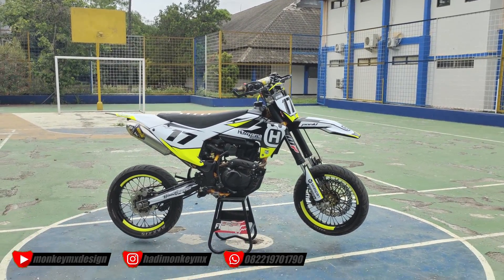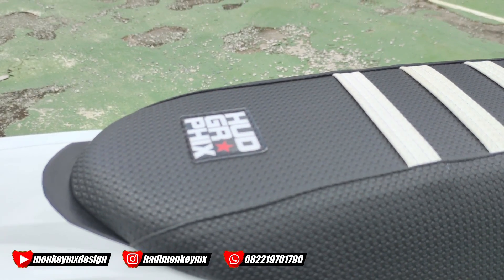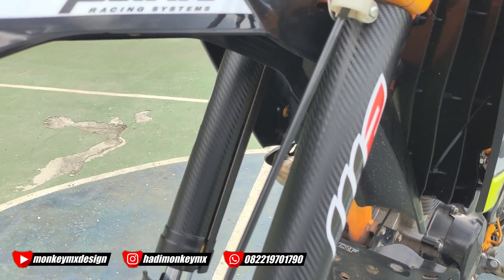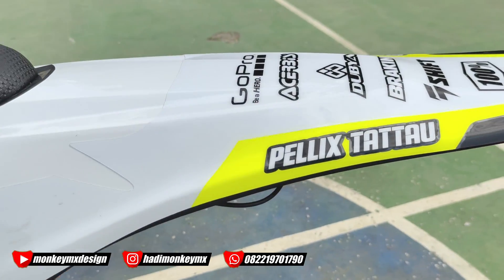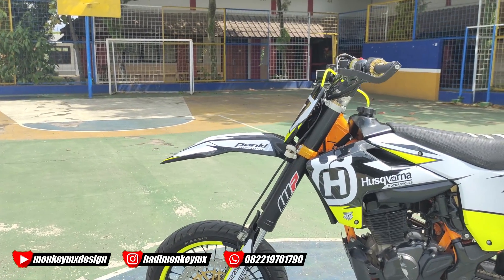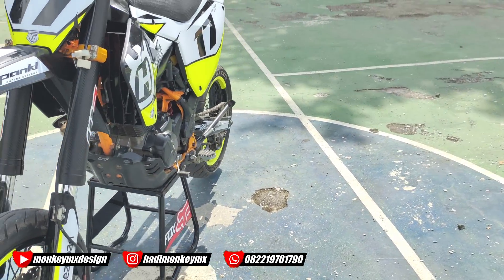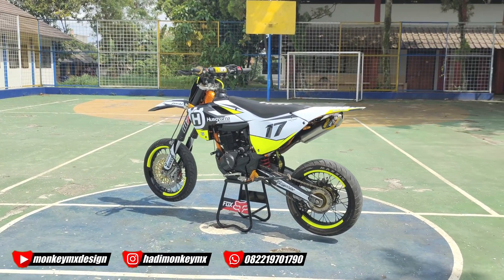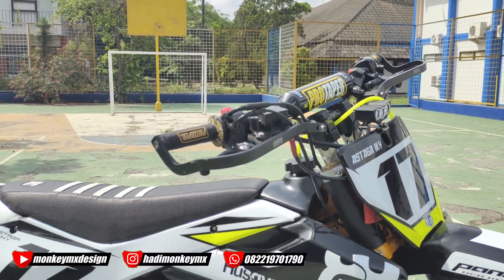REVIEW SUPERMOTO HONDA CRF 150 L PAKE BODY HUSQVARNA - ( HONDAVARNA )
Hallo bosqu di video kali ini kita bikin konsep supermoto honda crf 150 L kita akan coba pasangin bodyset husqvarna buat yang penasaran hasil nya pantengin terus channel monkey mx design yah
pemesanan bisa langsung hub kontak di bawah ini :